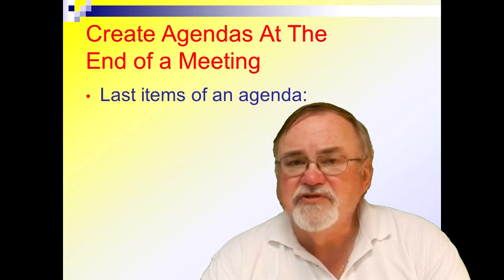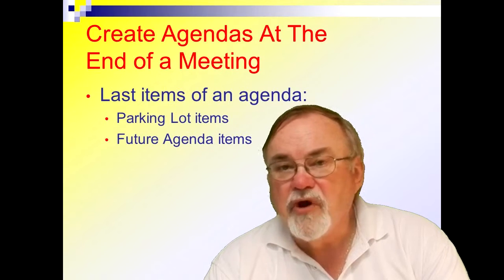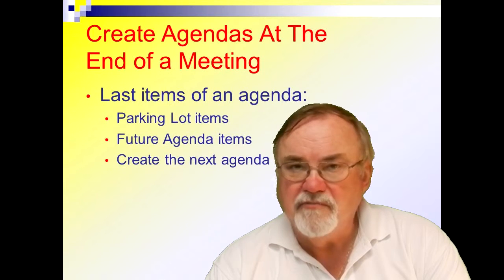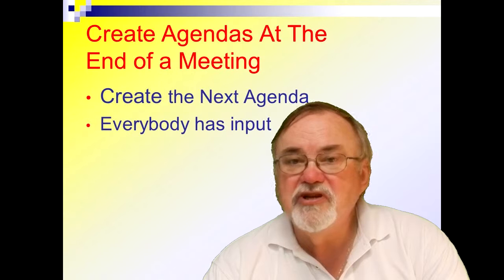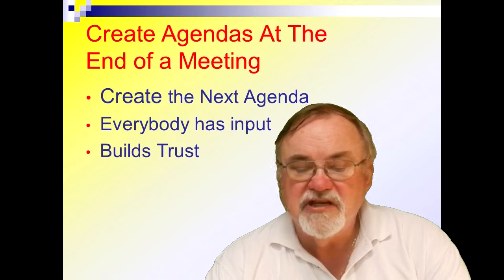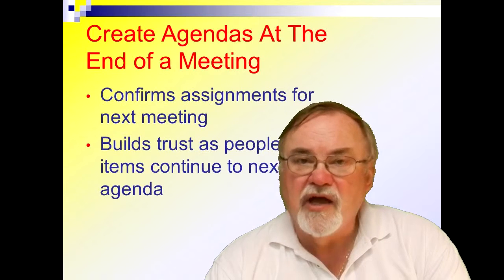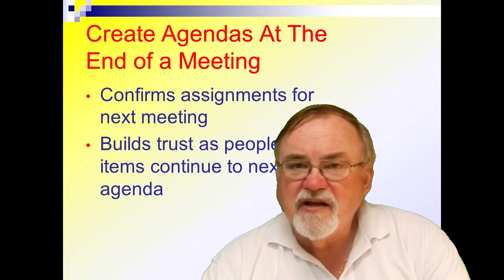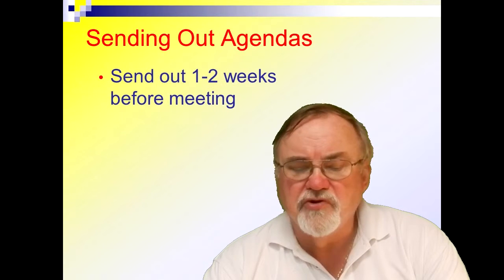Agendas Part 2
How does your committee develop agendas? When do they distribute them to members? In this video CALMC offers suggestions on the best time to create meeting agendas and tips on getting agendas to members. Other topics related to agenda development and content are also presented